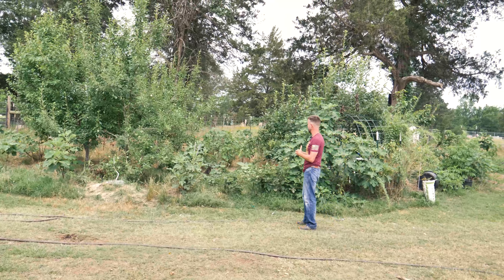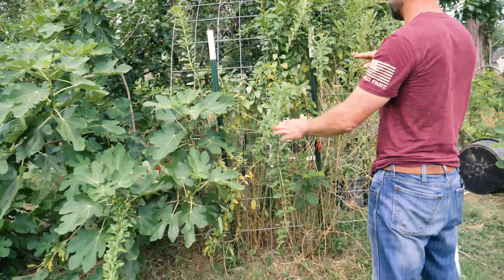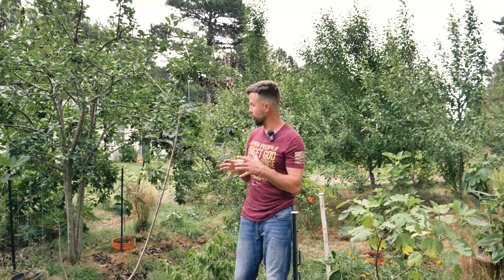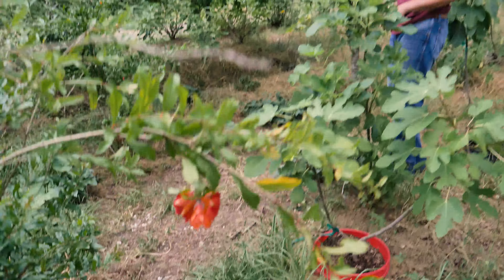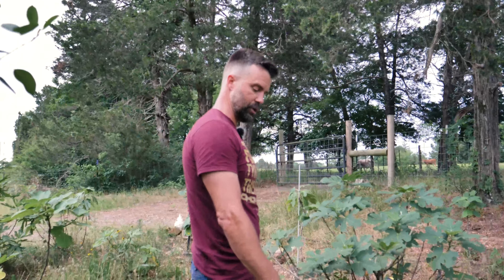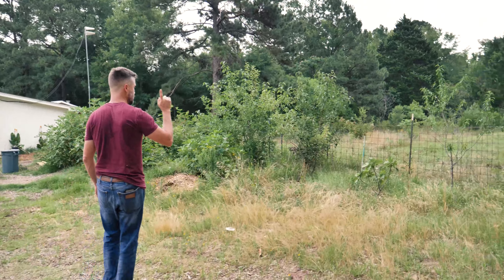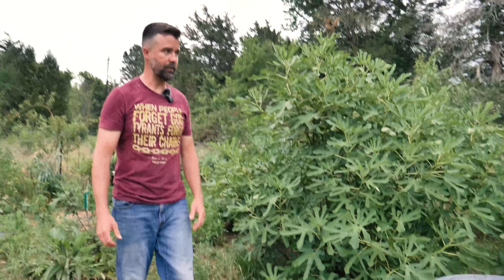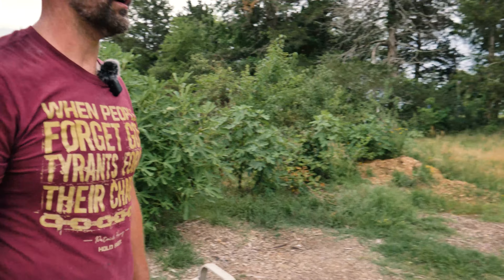Prepping For The End Of The World! ~ Part 2 ~ 2022 Survival Food Forest Tour~ Food401-K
Go Check Out The New T-SHIRT DESIGNS!!!

ALL Natives be sure to check out the new updates to the "Native Area"!

(Let them know the Texas Boys sent you)

Solar Lights:

SUN WARRIOR PROTEIN POWDER:

SUNWARRIOR GREENS POWDER:

GOYA NAVY BEANS BULK:

Jason's Natural Toothpaste:

Kids NATURAL RED SEAL Toothpaste:

GAMMA 2 VITTLES VAULT CONTAINERS:

STACKABLE STORAGE TOTES:

5 GALLON STACKABLE TOTES: